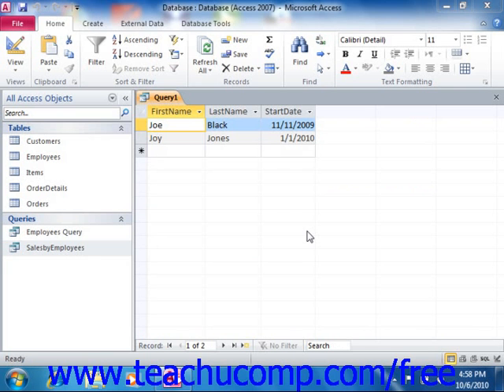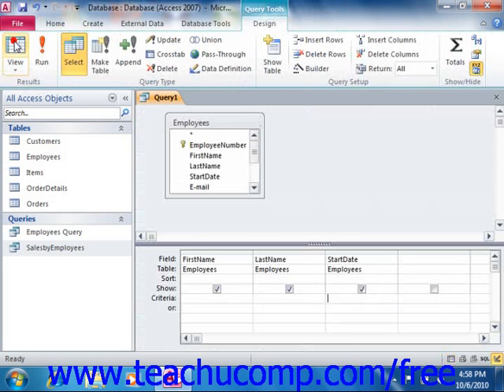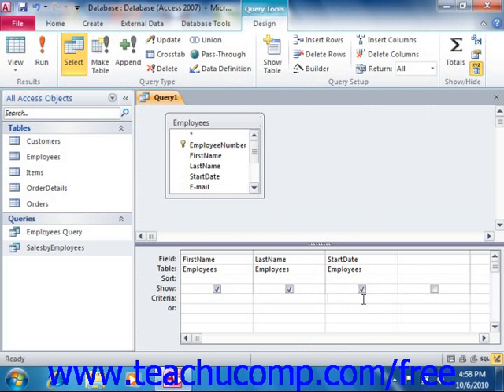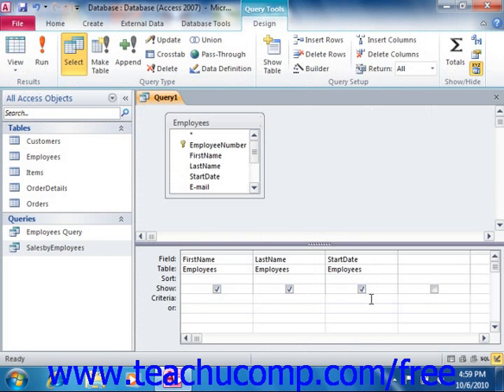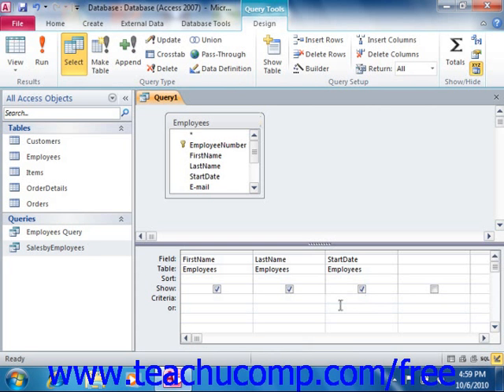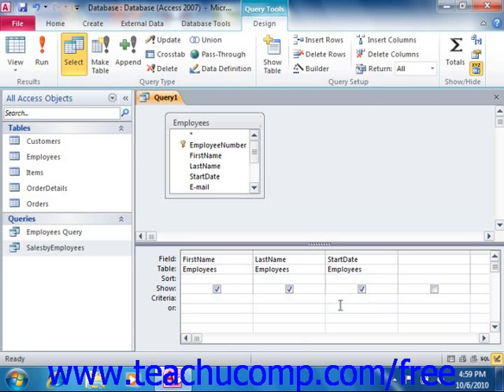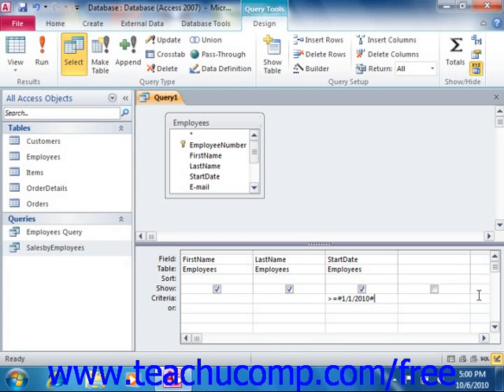Access 2010 Tutorial Using Comparison Operators Microsoft Training Lesson 7.9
Learn using comparison operators in Microsoft Access - the most comprehensive Access tutorial available. Visit us today!